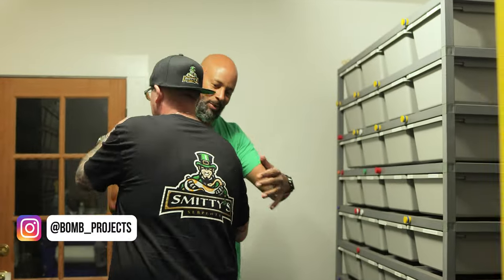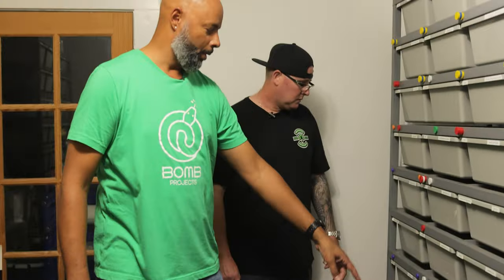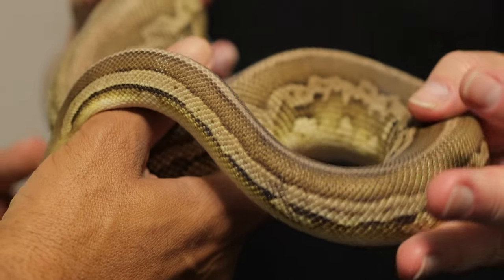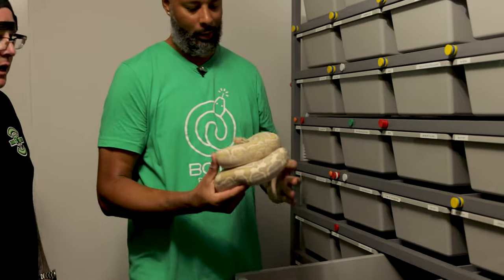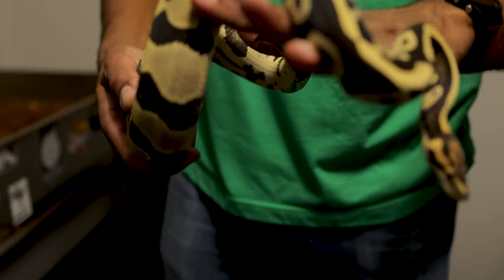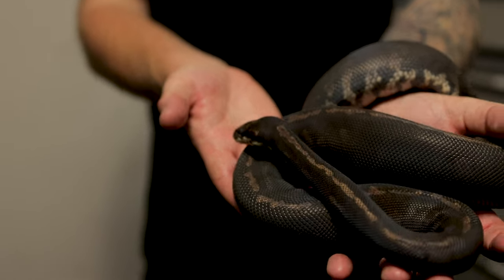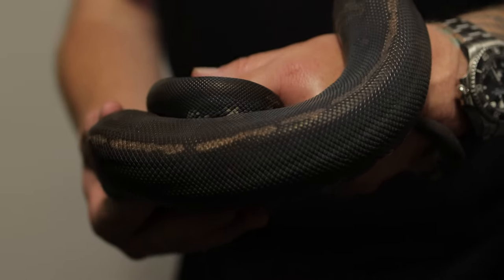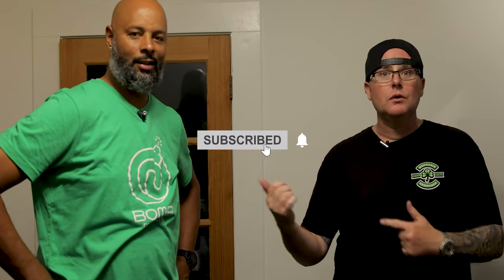Smittys Serpents Visits Bomb Projects *Snake Collection*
Today we met with Kaylen of Bomb Projects and checked out his collection of amazing snakes! Keep an eye out on Bomb Projects, they are going places!